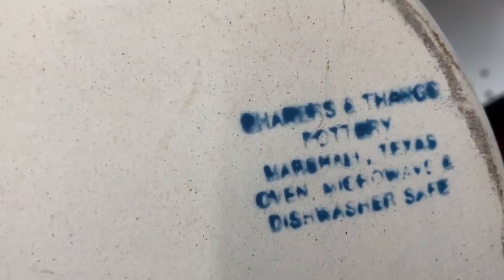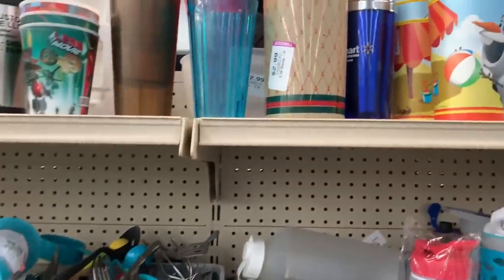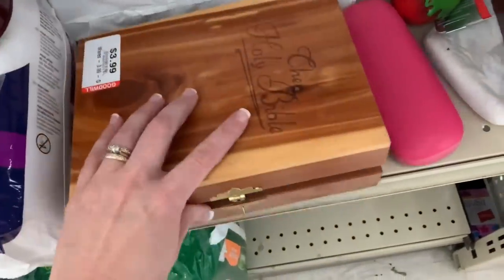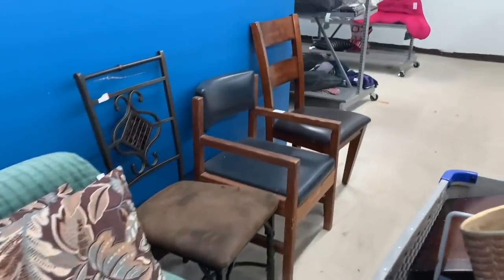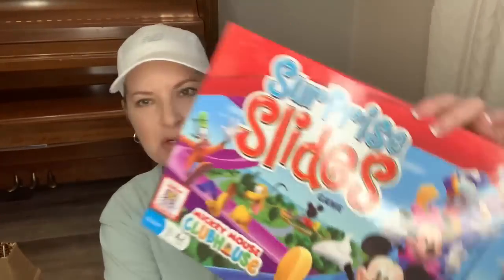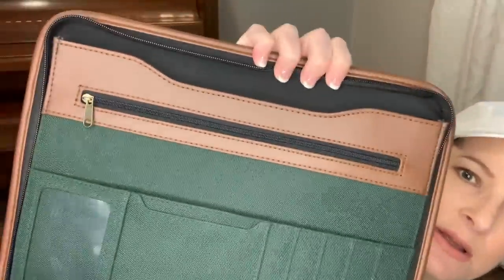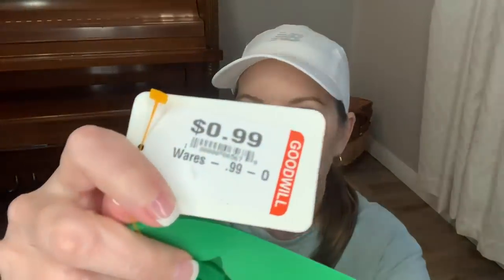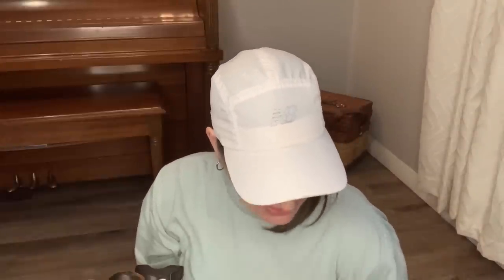I ended up THRIFTING at GOODWILL with them on this day! I also share my HAUL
Today I’m excited for y’all to Come thrifting with me at GOODWILL + I have a HAUL! You will see that my Cart is full! I’ll also be styling my finds. I’m so glad they are finally hanging their linens up now.